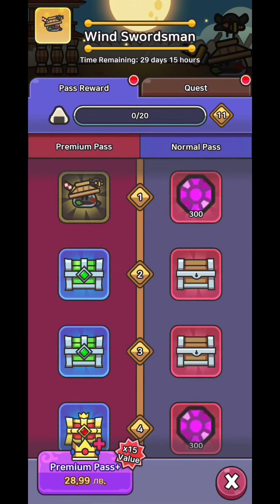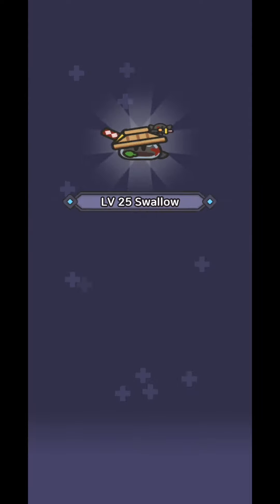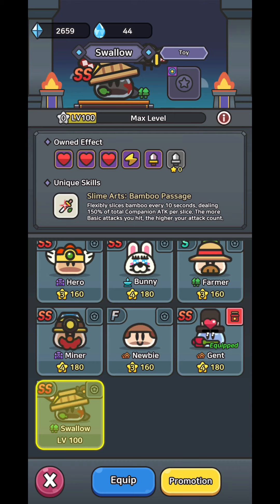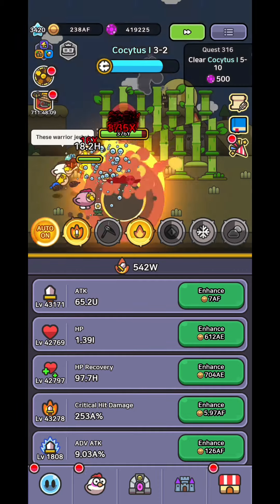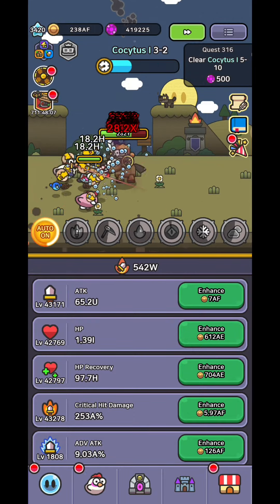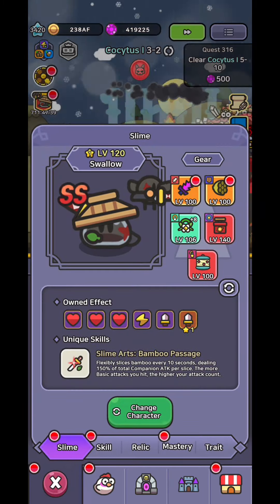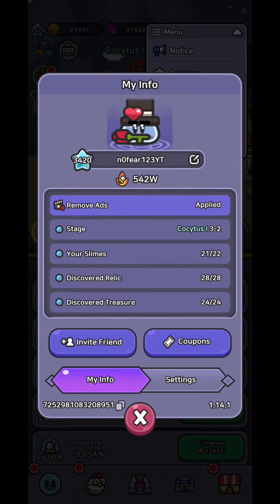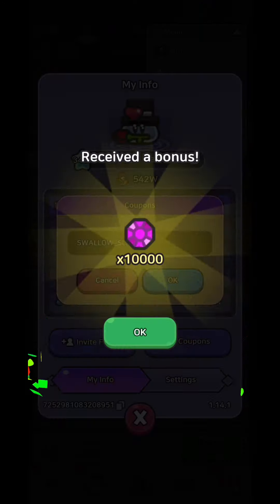NEW SWALLOW SLIME + COUPON CODE! - Legend of Slime: Idle RPG War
Unlocking the new slime swallow in Legend of Slime and new coupon code for 10,000 free gems!

Use my Referral Code for FREE Gems: ERJFM

Videos about Legend of Slime: Idle RPG: War gameplay, coupon codes, free gems, builds, updates, guides, tips and tricks, summons, toys, best skills, companions, best slimes, promotions, traits, relics, treasure, rings, toys, earrings and more on this channel.